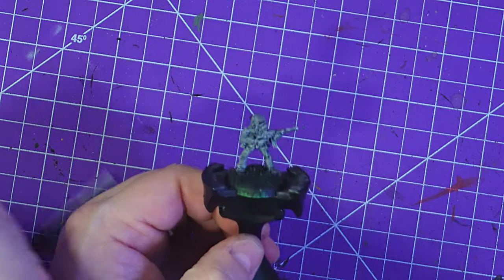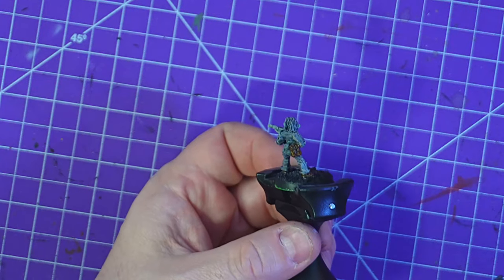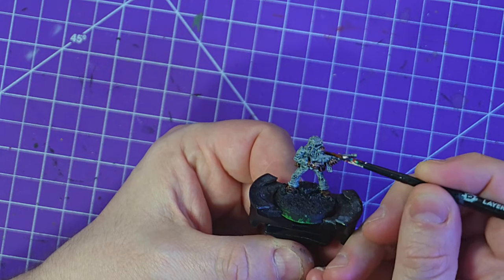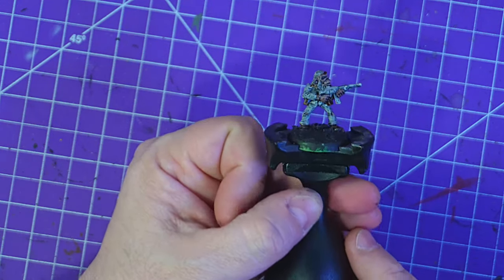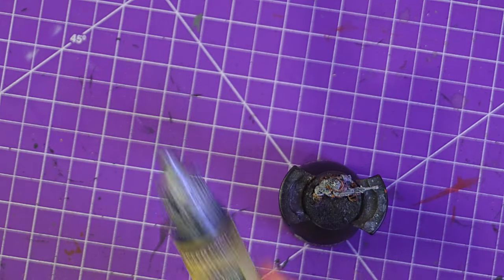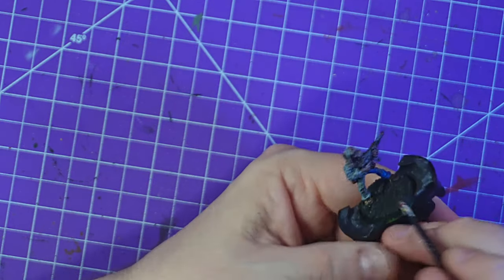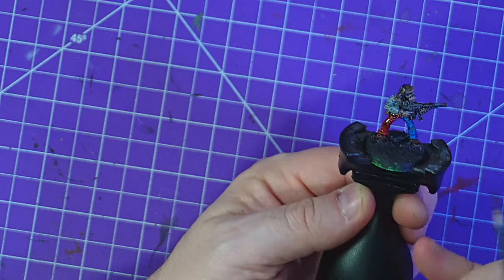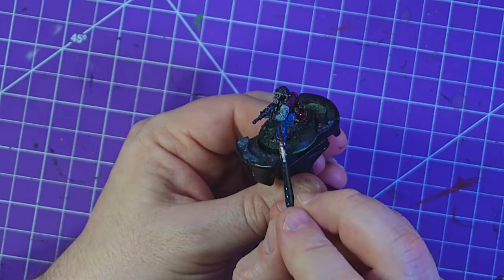Let's Paint: Ape Mutie by 2000 AD and Games Workshop (oldhammer)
In this video, I paint a Monkey-faced mutie for use in Judge Dredd, a Role-Playing Game by Games Workshop circa 1984. I plan to use this as an Ape in a Cursed Earth Gang known as the Red Leg Raiders—a group known as vicious raiders who gained the Justice Department's wrath in a comic strip called THE FEAR THAT MADE MILWAUKEE FAMOUS.

Anyway, I hope I inspired you to do some painting, and if I have, please share the results.